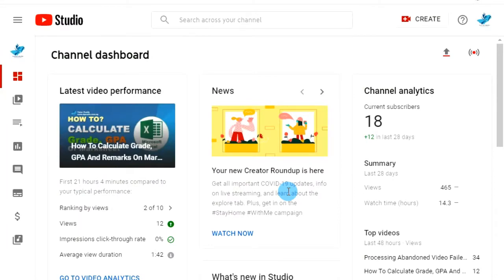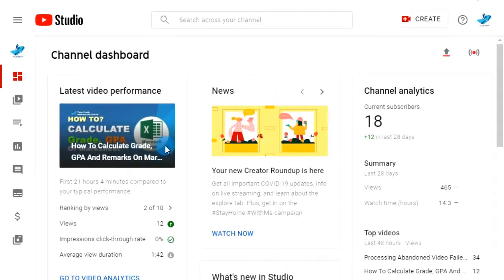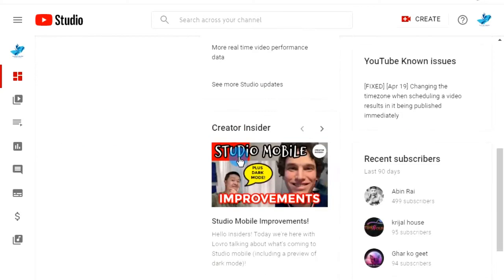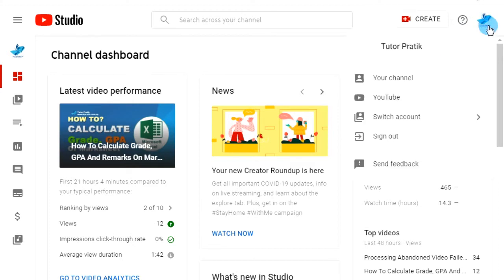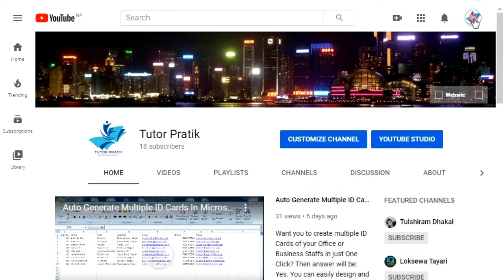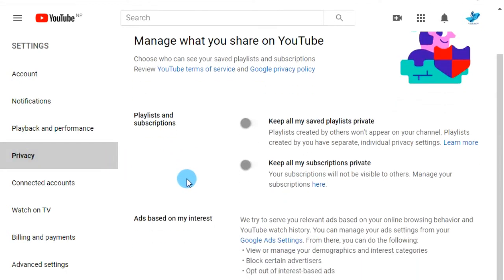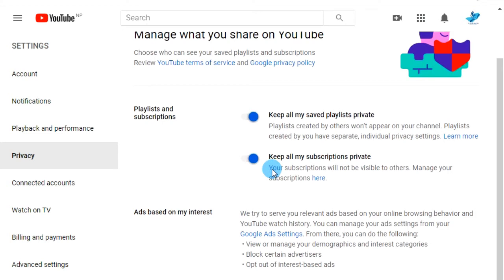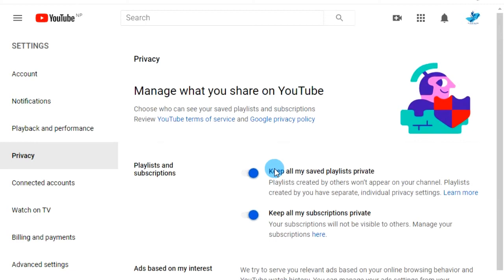How To Hide Liked Videos On YouTube 2021 Along With Hide Subscriptions | Tutor Pratik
Do you know how to hide liked videos on YouTube 2021 along with hide subscriptions of yours for public. This video describes about how to hide liked videos on YouTube 2021 along with hide subscriptions. Just some simple settings makes your all liked videos and subscriptions private and will not be visible for public.

Many people want to hide liked videos and subscriptions on YouTube. Along with hiding liked videos and subscriptions, you can also hide saved and liked videos playlist on YouTube. So, this video is best for learn how to hide liked and saved videos playlist on YouTube.

check out the video for the main settings to be done for hide liked videos and hide subscriptions of YouTube in just few seconds with simple steps.